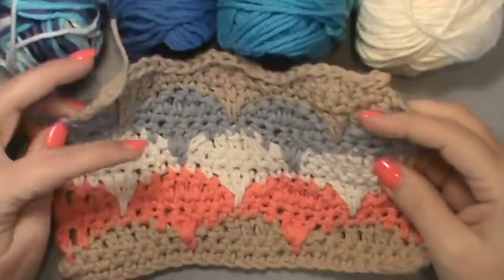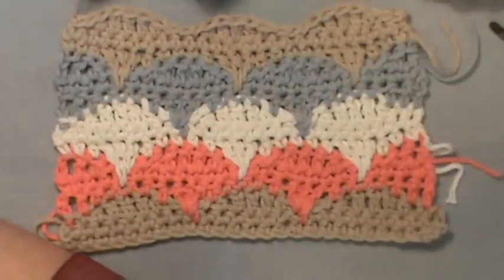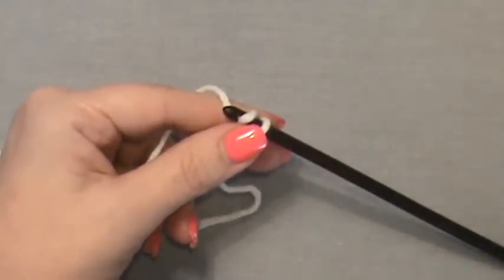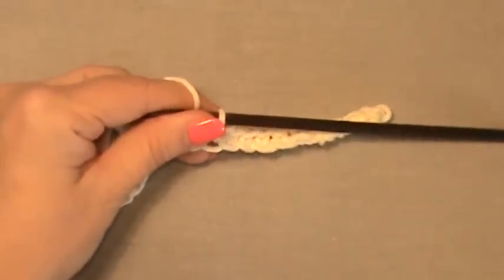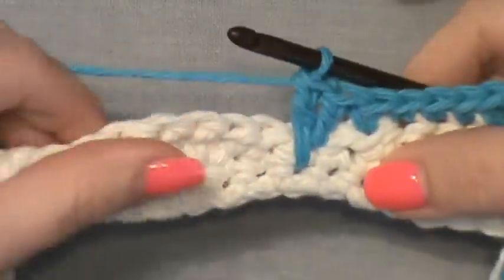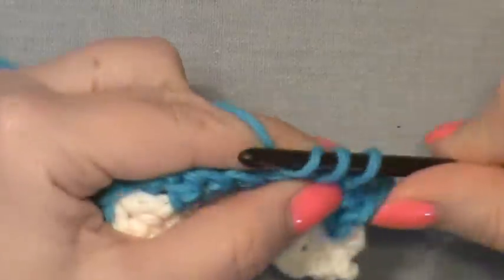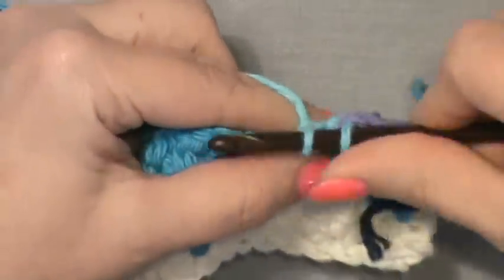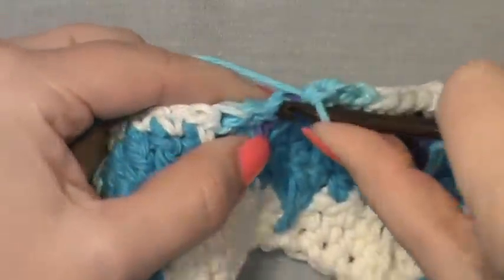Learn to Crochet The "Clamshell Stitch"